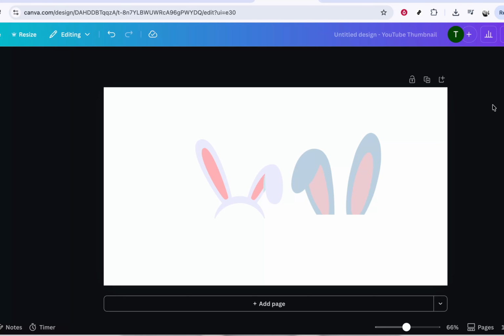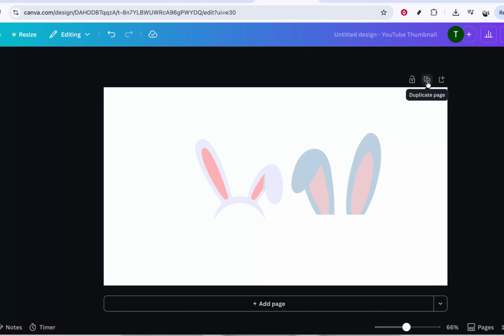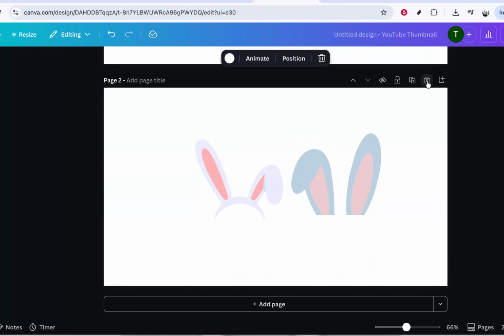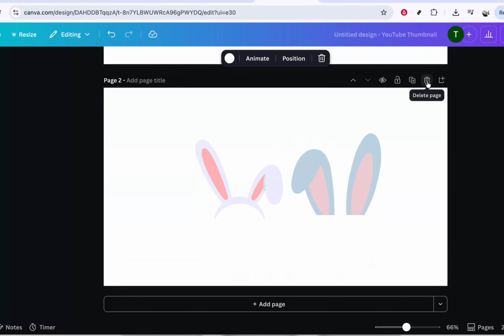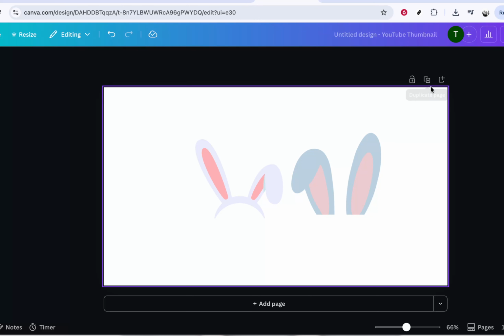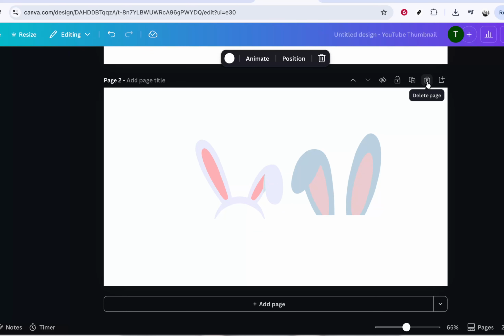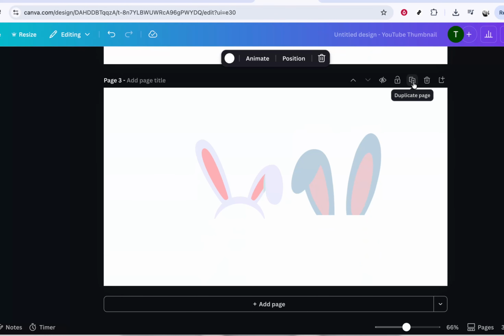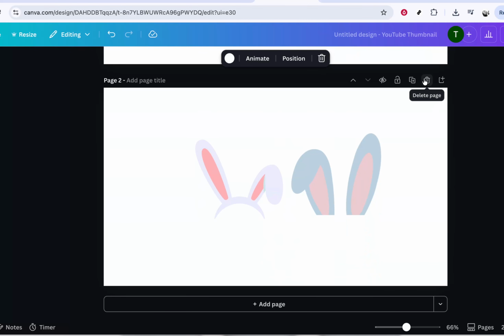How to Duplicate Pages in Canva Quickly | Easy 2026 Guide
In this video, you’ll learn how to duplicate pages in Canva quickly, making it easy to replicate designs without starting from scratch. Perfect for streamlining your workflow and saving time on multi-page projects!